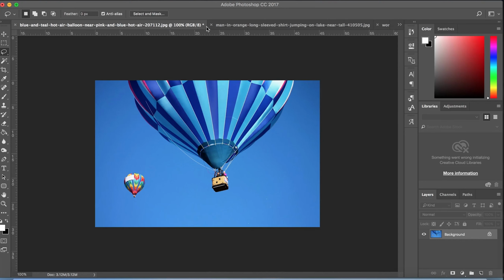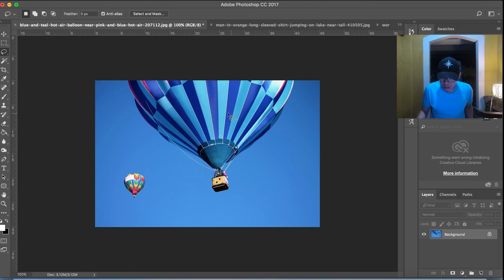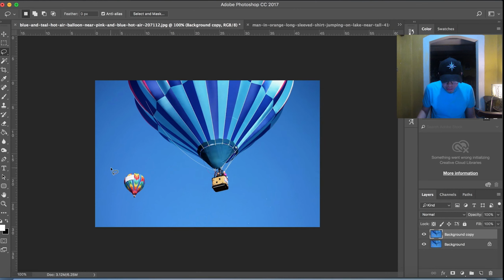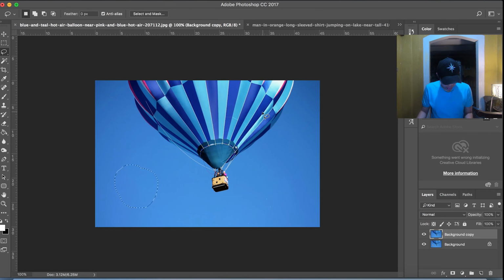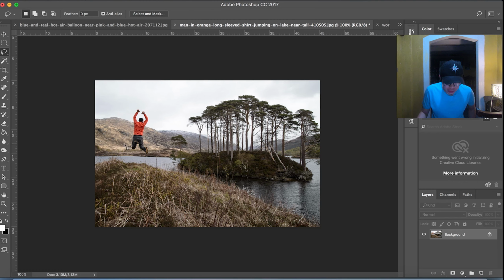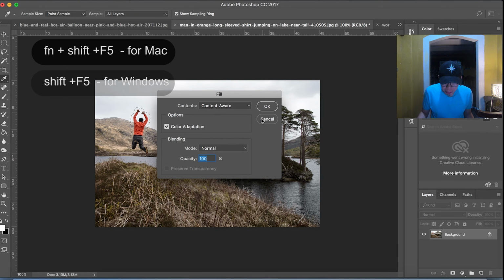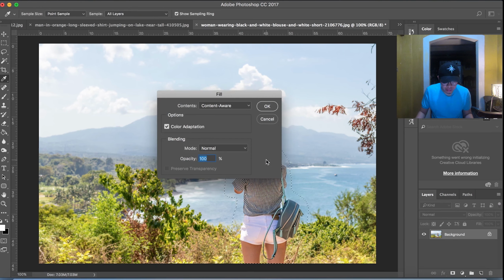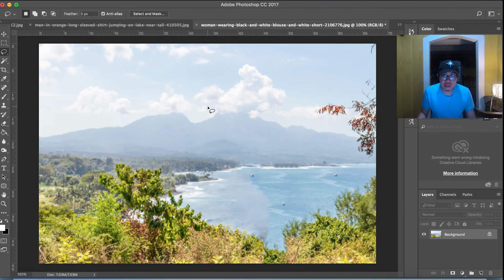How to Easily Remove Anything in Photoshop | Quick Tip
Hey, I'm starting a new series! For this installment, I'm going to teach you how to remove photobombers and/or random objects on your images using Photoshop.

Photo Credits:
Artem Beliaikin from Pexels
Gabriela Palai from Pexels